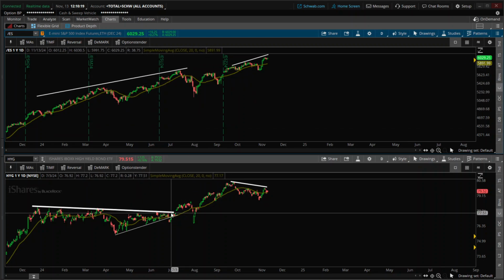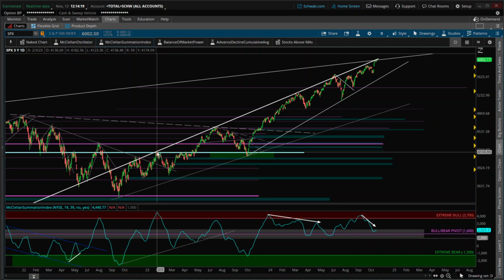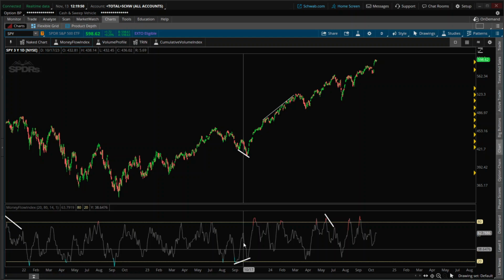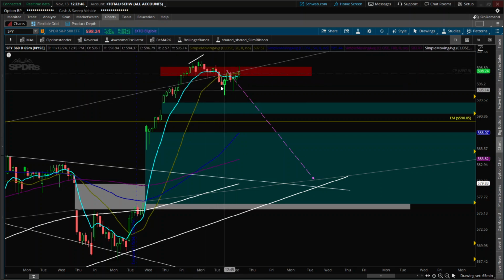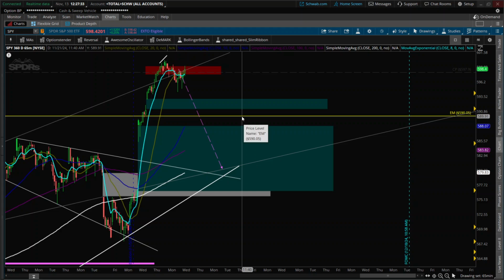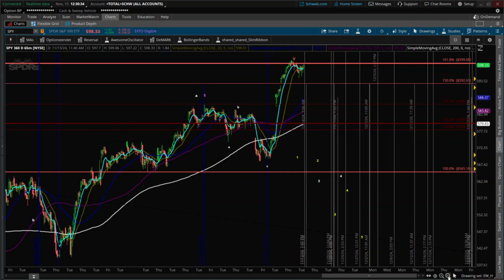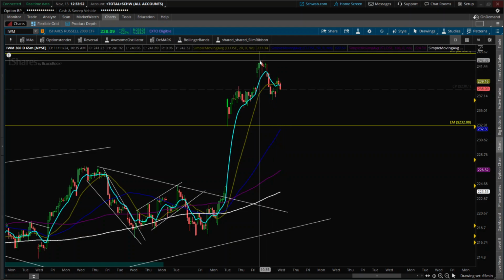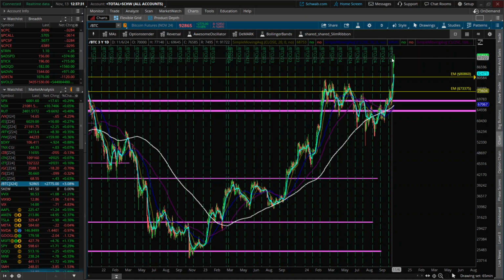Indicators DO NOT Confirm Highs: Stock Market Crash: SPY QQQ SMH IWM VIX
11/13/24 In this video we look at reliable indicators to see if new highs are in our future.